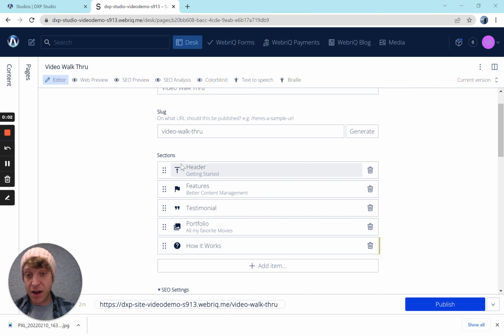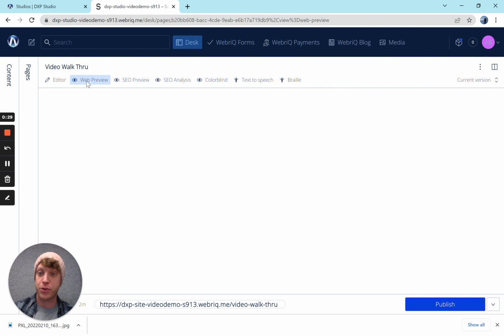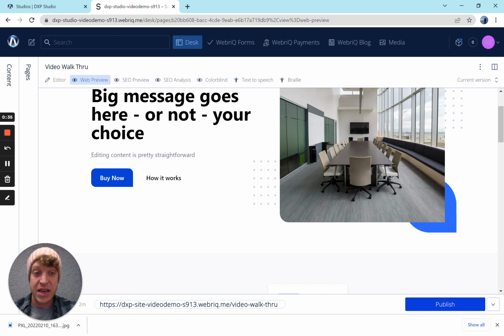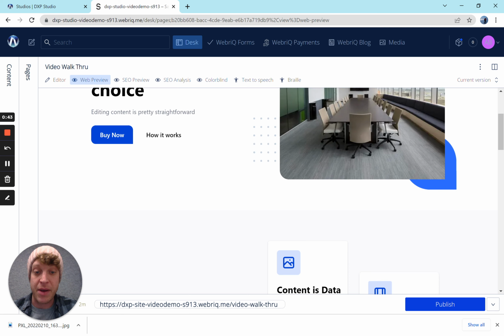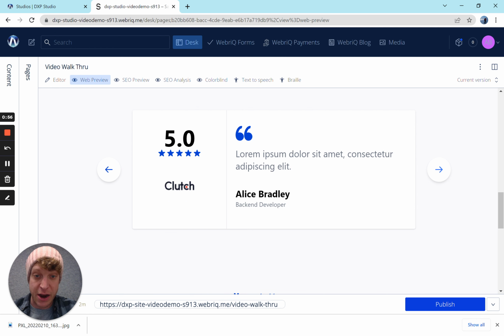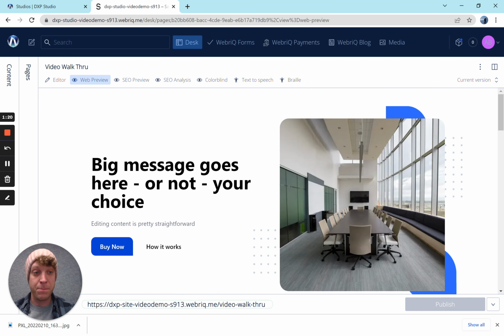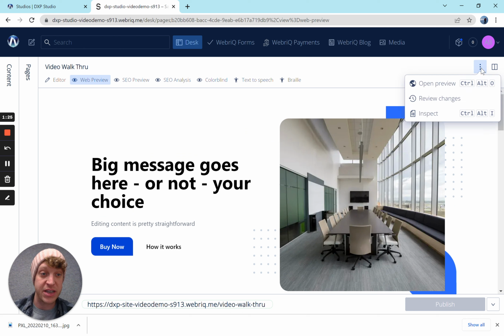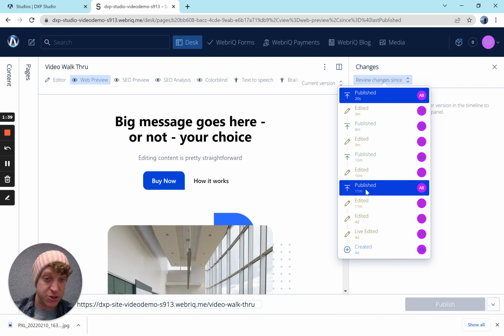The Editorial Workflow On WebriQ Studio